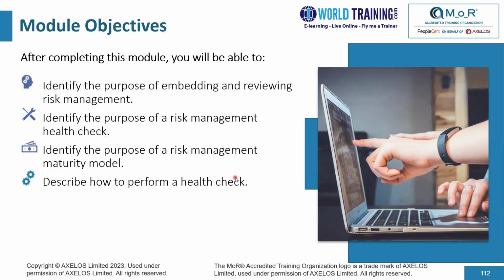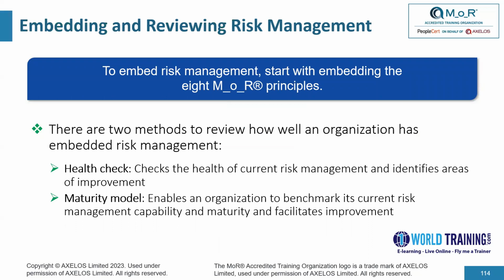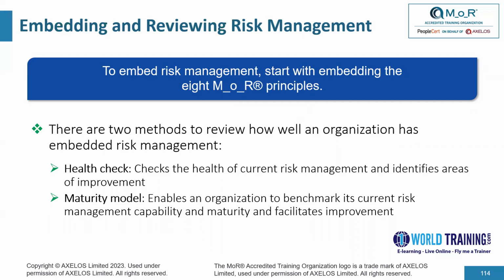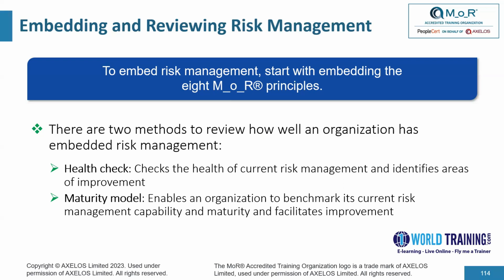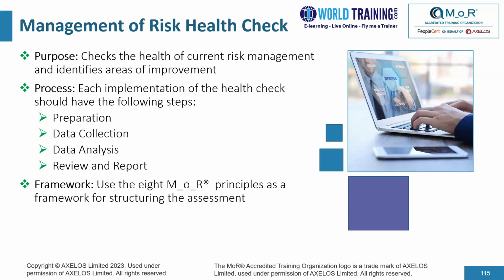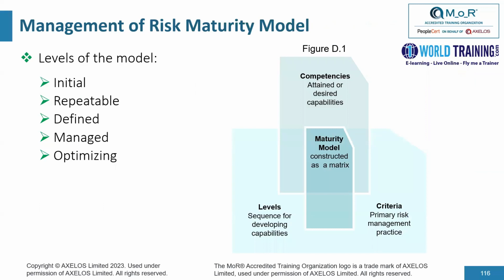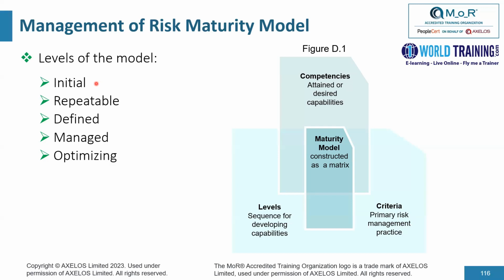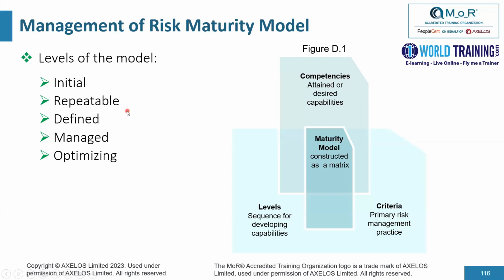Embedding _Reviewing RIsk Management | Management of Risk (M_o_R)| PeopleCert |1WorldTraining.com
To enroll in full version of Management of Risk (M_o_R) Foundation Course or Take your PeopleCert Axelos Exam, please

The M_o_R Foundation Certification is suitable for individuals who want to demonstrate they have sufficient knowledge and understanding of issues concerning the identification, assessment and control of risks across all organisational perspectives and comprehend the main elements of the M_o_R framework (Principles, Approach, Processes, Embedding and reviewing) and how they support corporate governance.

The M_o_R Foundation Certificate is also a pre-requisite for individuals wishing to achieve the M_o_R Practitioner Qualification.

Who is M_o_R Foundation for:

M_o_R Foundation is ideal for any organisation or individual requiring guidance on a controlled approach to identification, assessment and control of risk at strategic, programme, project and operational perspectives. M_o_R Foundation is aimed at Business Change Managers, Programme and Project Managers, Risk Managers, Business, Programme and Project Support staff and managers, operational staff and managers. It is also relevant to staff and managers from other disciplines, particularly those responsible for establishing standards and/or integrating them with MoP®, MSP® and PRINCE2®.